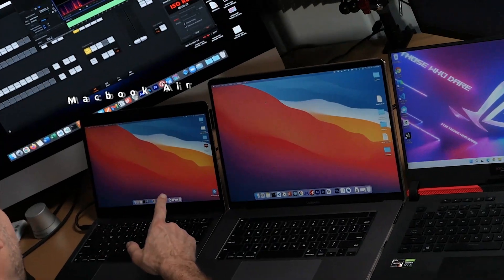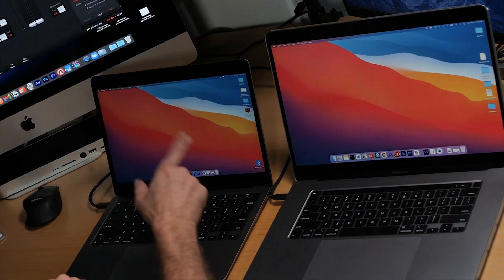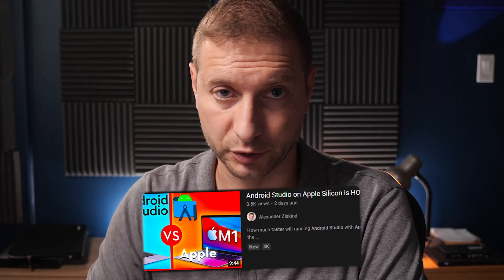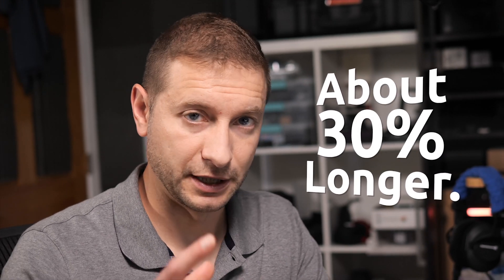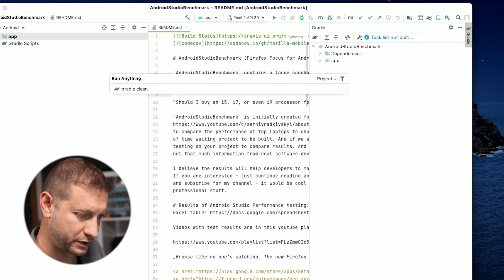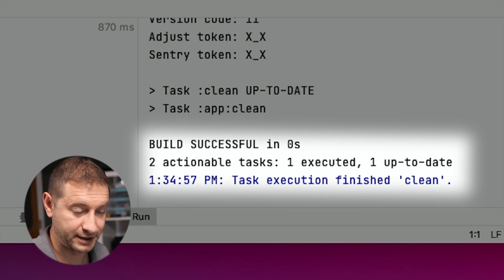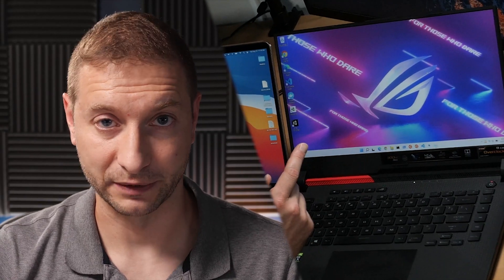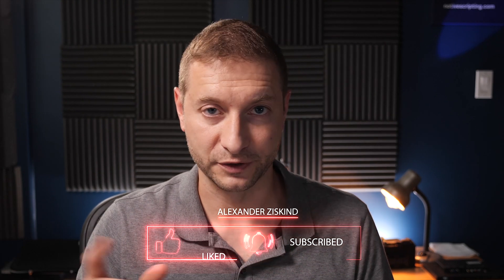Intel i9 vs M1 Mac | Android Studio build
How much faster will running Android Studio with Apple Silicon support be compared to running the same large app build on the MacBook Pro with Intel Core i9? Let's find out.

Machine used here: Apple M1 MacBook Air with 16GB of RAM and 512GB SSD.

▶️ Android Studio on Apple Silicon is HOW FAST? - Android Studio on Apple Silicon is HOW FAST?

🏫 FREE COURSES